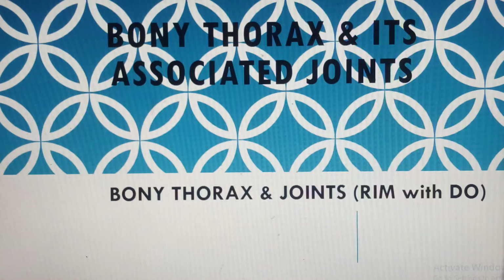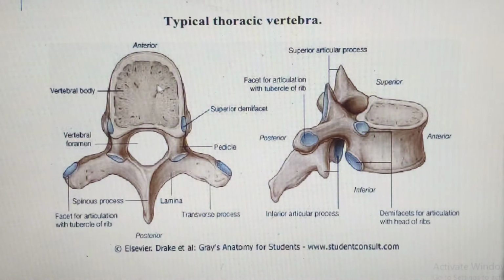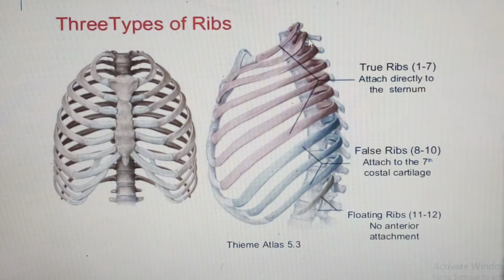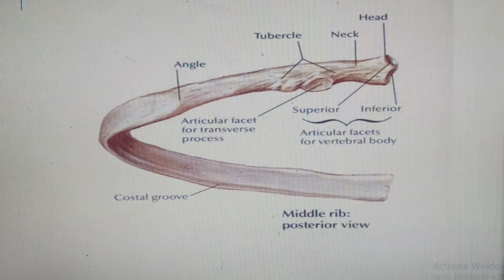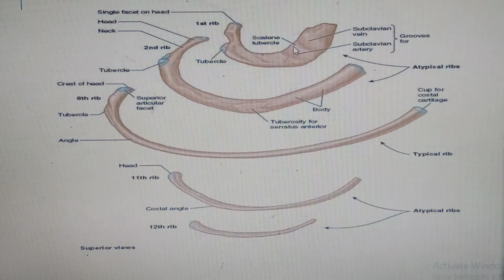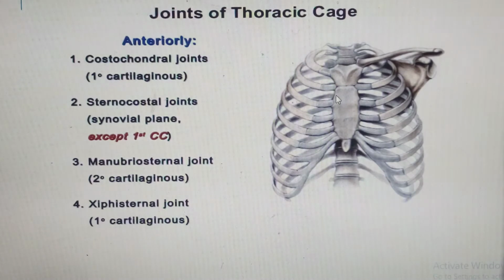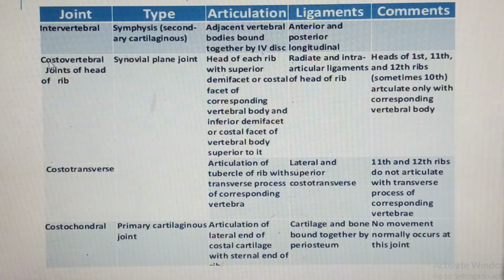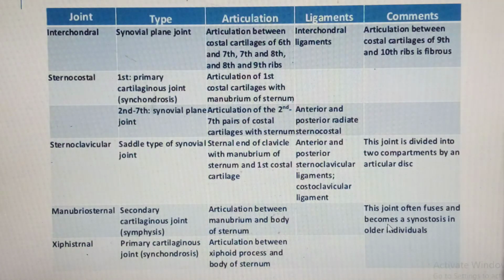RIM/TNA with DO - Bony Thorax & Its Joints